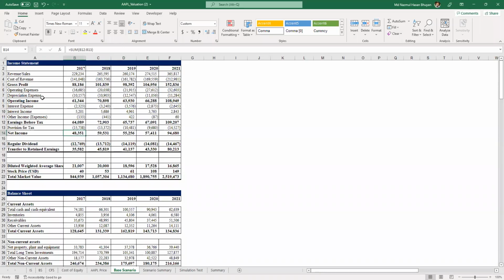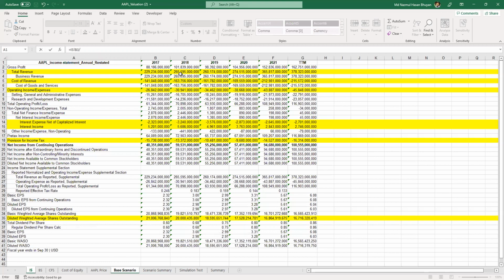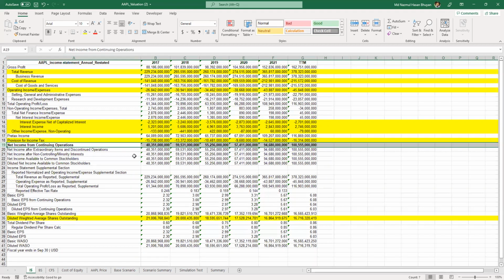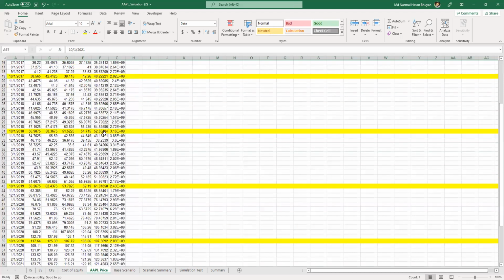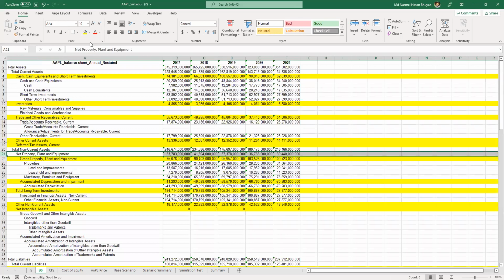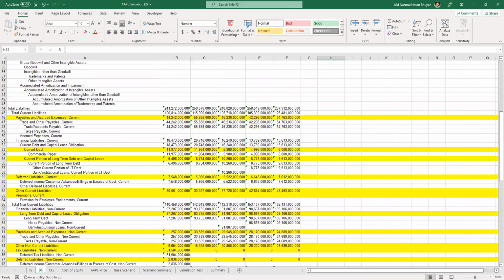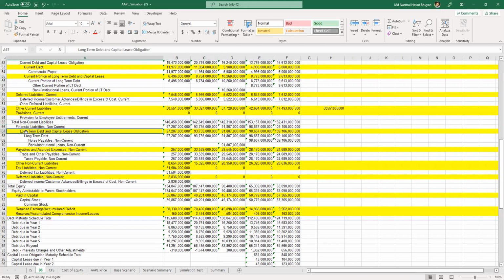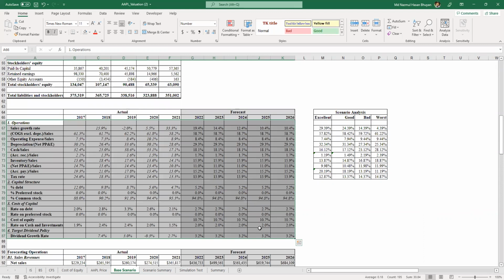Term Paper: Putting Financial Information on the Template (Part 4)